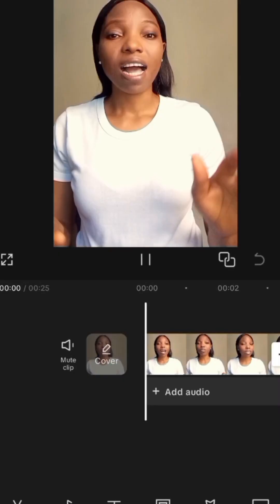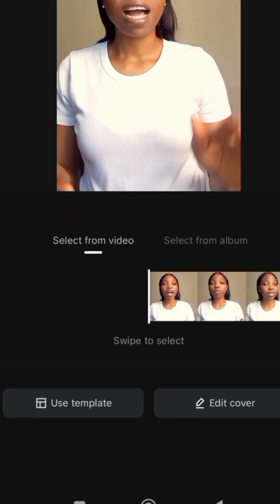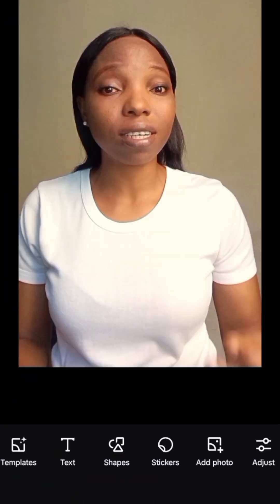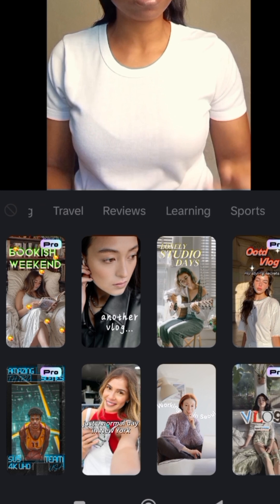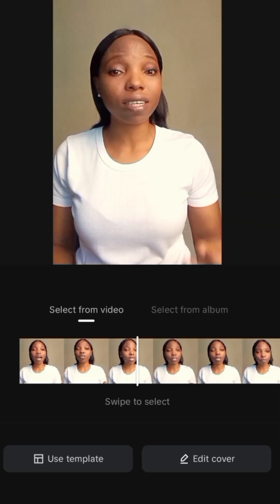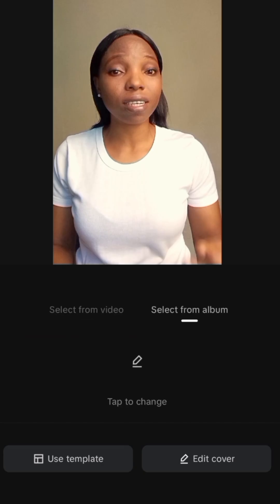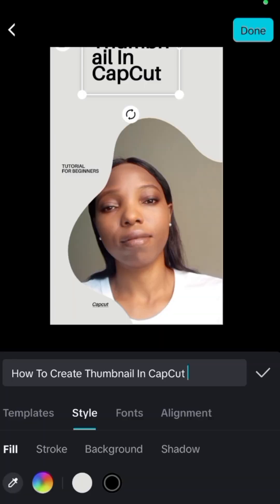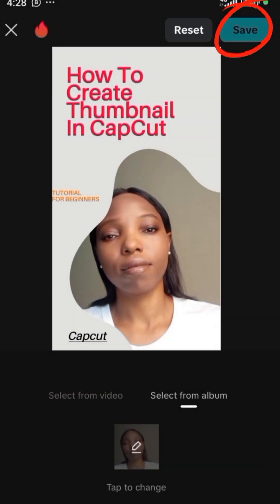CapCut: How To Create Your Thumbnail In CapCut.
how to create thumbnail in CapCut.  fast and easy way to create your thumbnails for your Instagram reels, Tiktok videos and YouTube short.
how to use CapCut video editor#CapCut tutorial#howtocreatethumbnail.